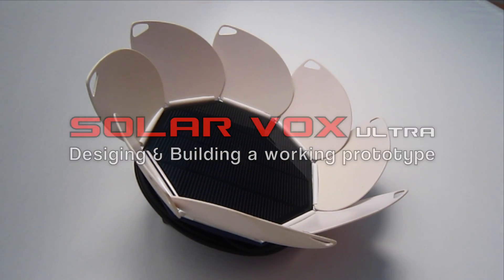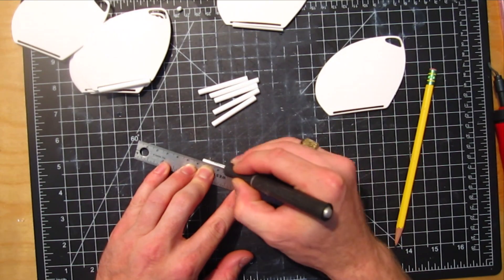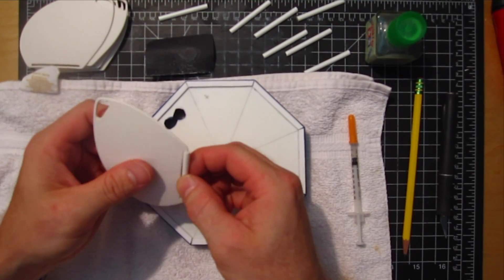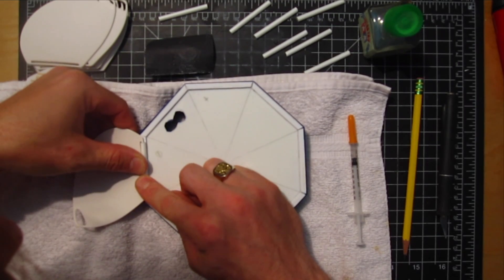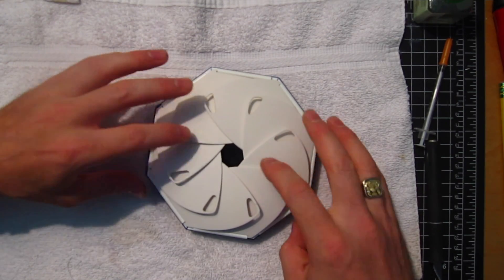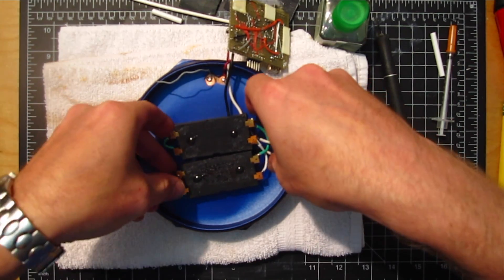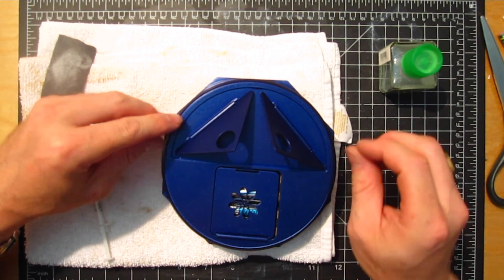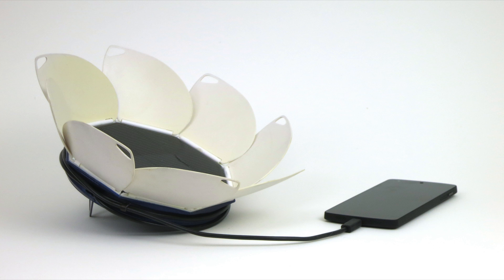Prototype Assembly Prototyping Product Design: Mobile Solar Charger power bank Part 7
How I designed this Solar Vox video series Part 7 of 8, I am assembling all the parts of the Solar Charger. This is the design model making process that I follow to design and refine the concept into the final product and build a working prototype of the device.

Super big thanks for the music to Michael Hostettler.